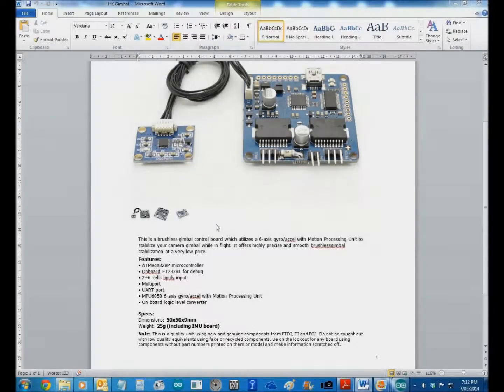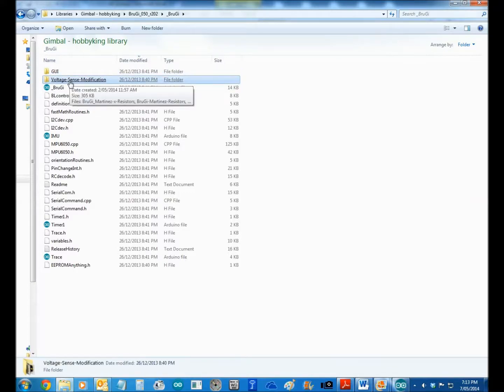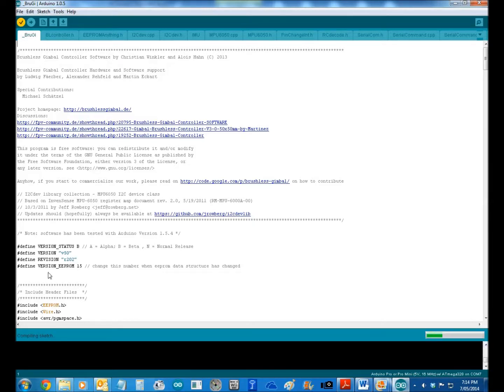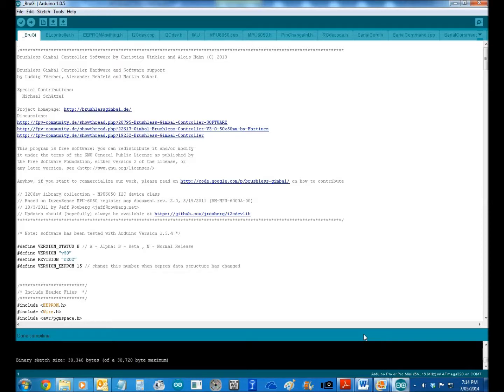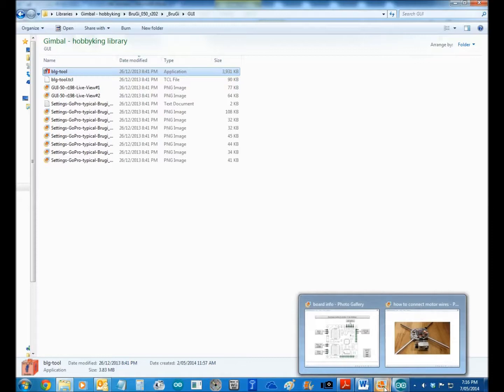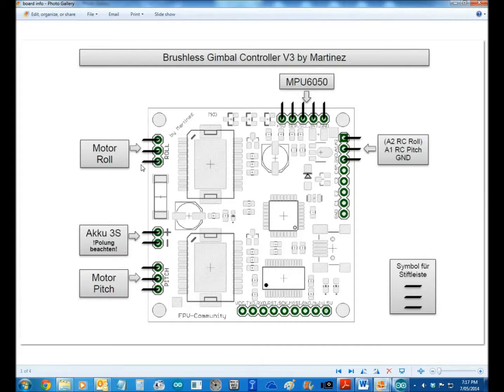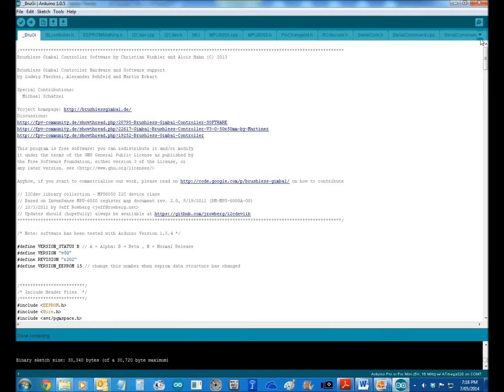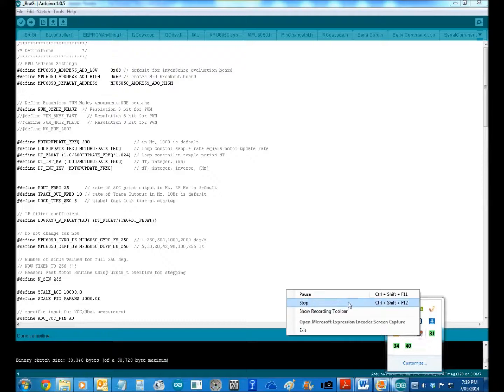HK Gimbal Martinez Firmware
Here is my take on what you need to do to set up your hobbyking $38 gimbal using the Martinez firmware.